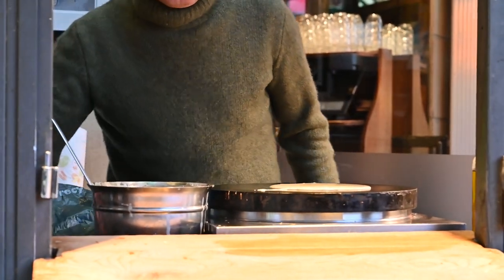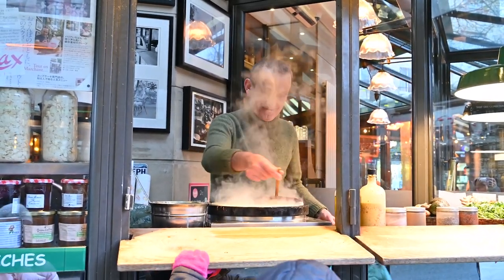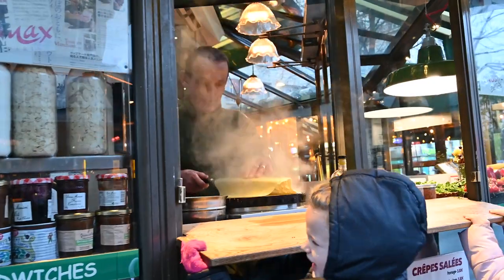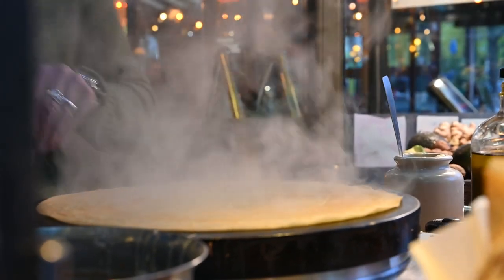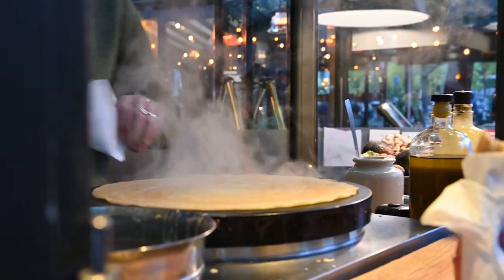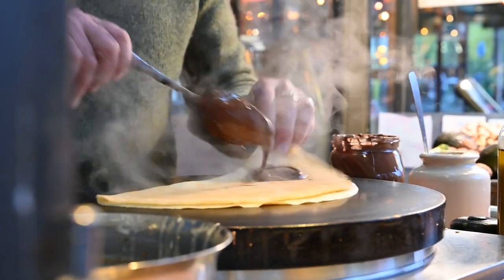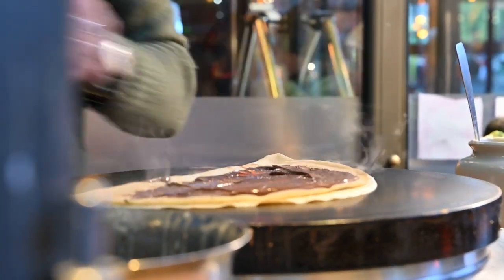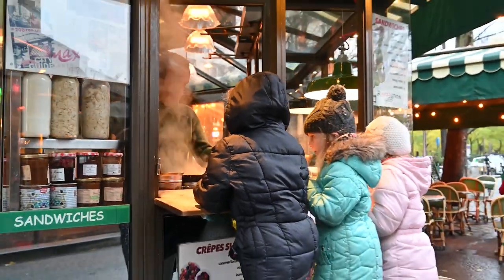Making French Crêpes in Paris (For Kids!)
An educational video for kids about how to make crêpes (in Paris!) hosted by 6-year-old Devyn from Adventure Family Journal.

Devyn is a travel journalist with Adventure Family Journal. She is traveling to 50 countries learning about global foods. Follow her journey at: